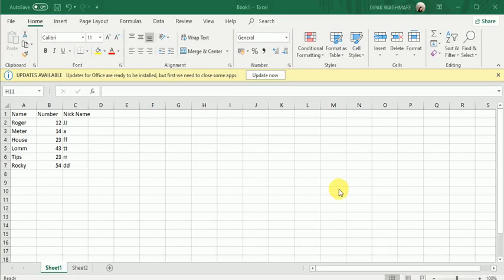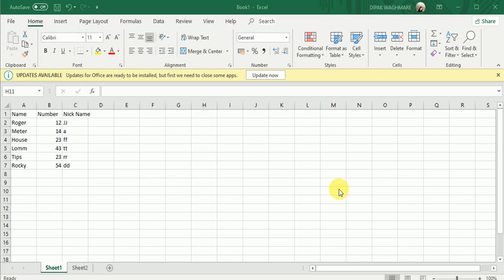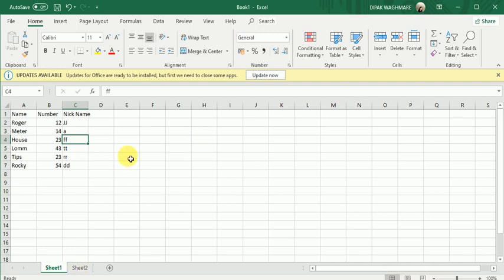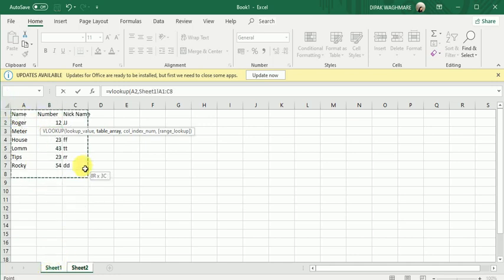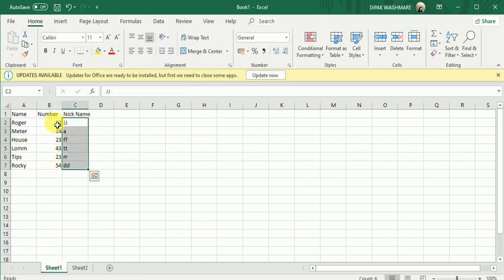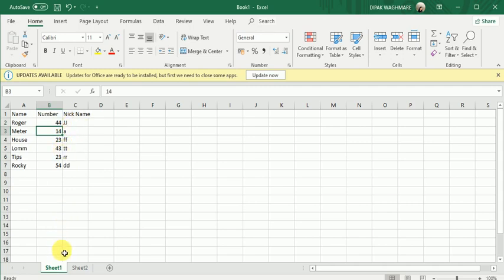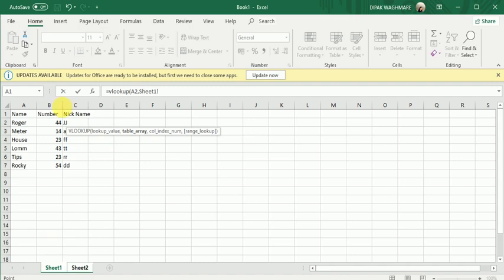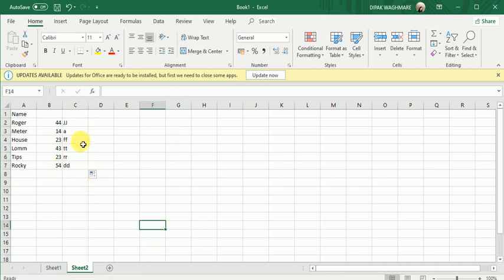HOW TO USE VLOOKUP WITHOUT A UNIQUE IDENTIFIER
HOW TO USE VLOOKUP WITHOUT A UNIQUE IDENTIFIER. This video shows how to use VLOOKUP without unique identifier. Use VLOOKUP when you need to find things in a table or a range by row. For example, look up a price of an automotive part by the part number, or find an employee name based on their employee ID.In its simplest form, the VLOOKUP function says:=VLOOKUP(What you want to look up, where you want to look for it, the column number in the range containing the value to return, return an Approximate or Exact match – indicated as 1/TRUE, or 0/FALSE). What is a VLOOKUP used for?
Use VLOOKUP when you need to find things in a table or a range by row. For example, look up a price of an automotive part by the part number, or find an employee name based on their employee ID. What is VLOOKUP explained simply?
VLOOKUP is a function that searches for the value you specify. The result returns a matching value from another column. To be more technical, you choose a range, and VLOOKUP looks up the value in the first column. The result it returns is a value from the same row of another column.